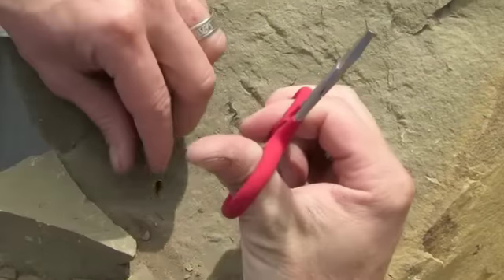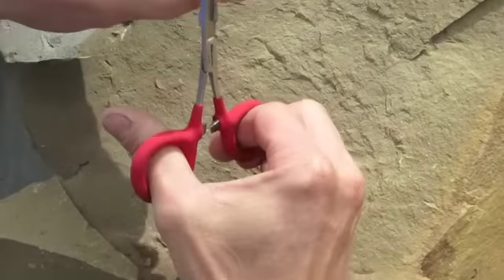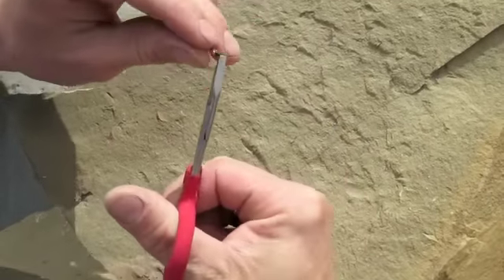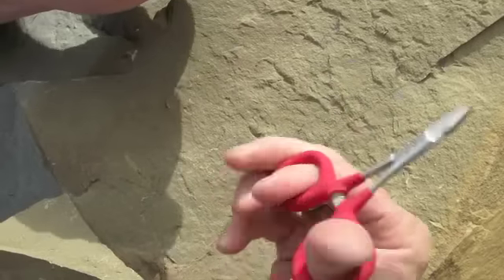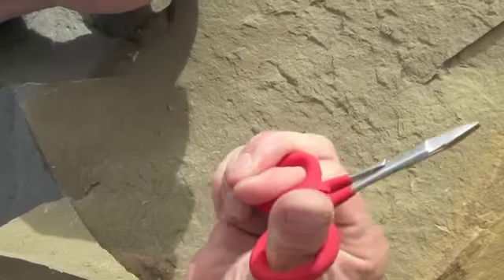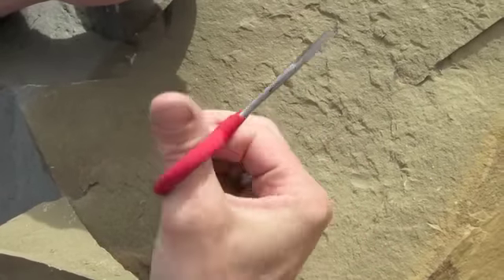RISING - Bob's Tactical 4" De-Barbing Pliers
Brief video showing the features of the Rising Bobs Tactical 4" de-Barbing pliers. Enlarged finger and thumb loop, single stepped lock, serrated scissors, and flat tapered tips to de-barb flies as small as 24-26.